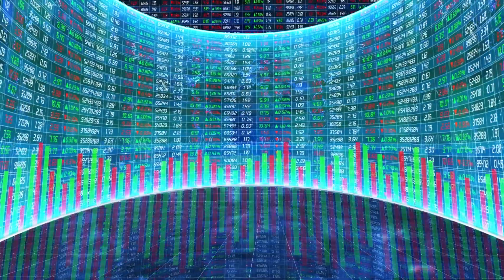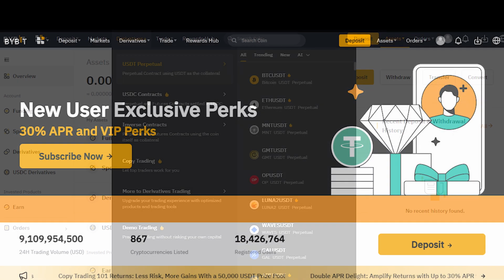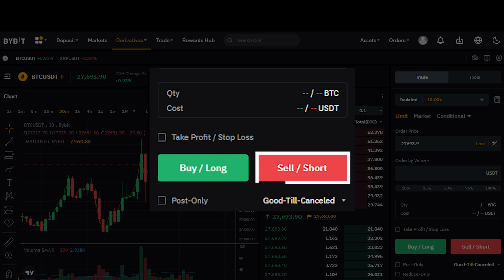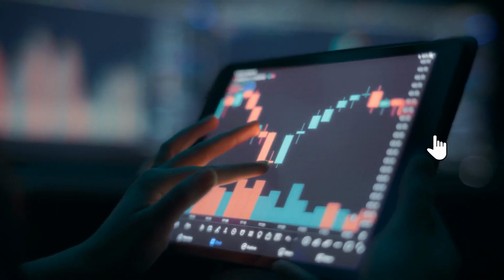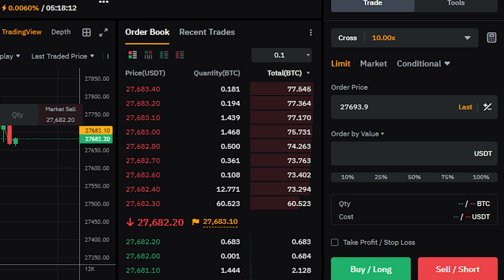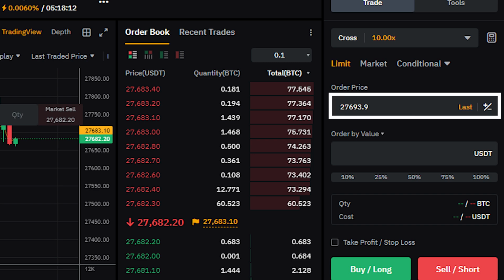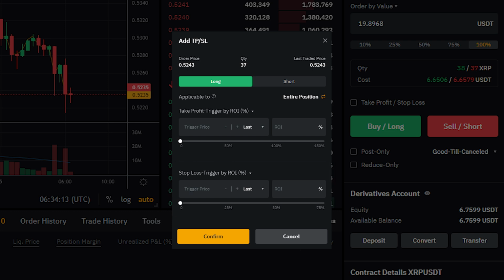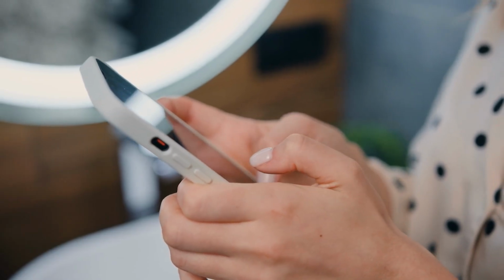Bybit User Guide: Understanding Futures Trading, Futures Leverage, How to Trade Bitcoin Futures